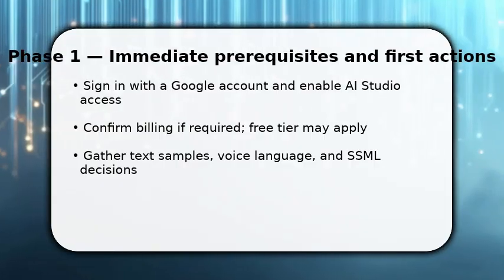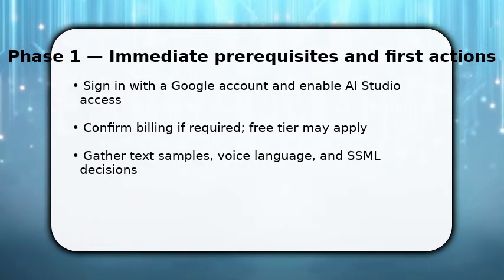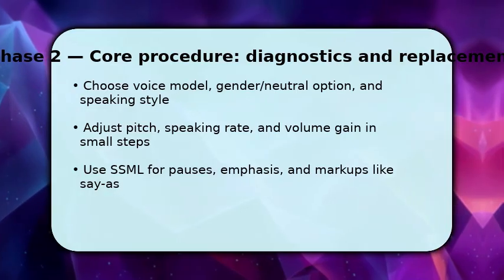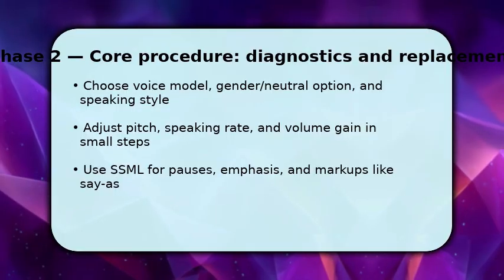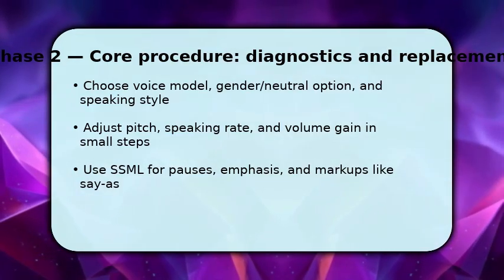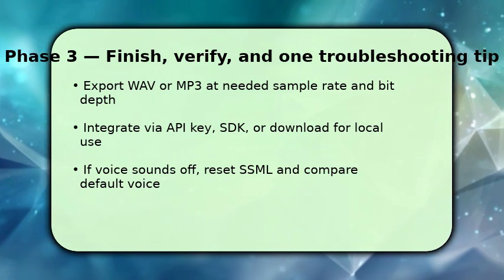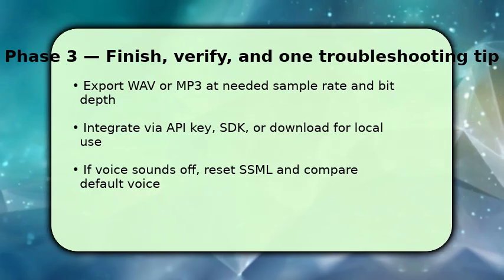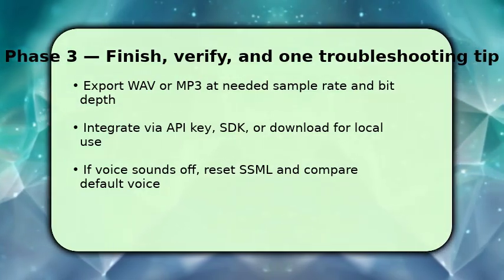How to Use Google Ai Studio Text to Speech - Full Guide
How to Use Google Ai Studio Text to Speech - Full Guide | 🔒 Surfshark VPN Deal — Stay private and secure. $1.99/mo + 3 Months Free ▸

Dive into the comprehensive guide on using Google AI Studio Text to Speech. Learn step-bythy techniques, customize voices and languages, integrate with apps for seamless audio output in your projects.

Google AI Studio, Text to Speech Guide, Custom Voice Settings, Language Integration, Audio Output Projects, AI Text Conversion, Speech Synthesis Toolkit, Digital Assistant Customization, Multimedia Creation with TTS, Accessibility Features in Applications